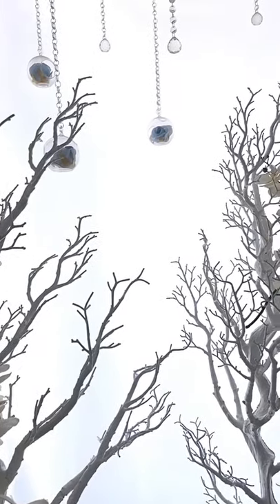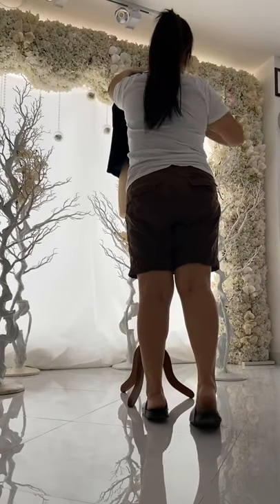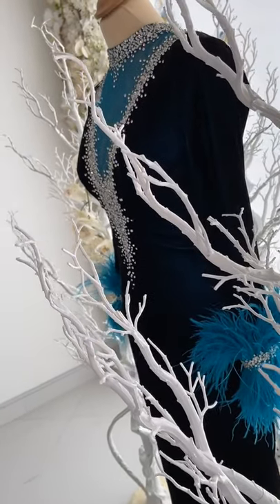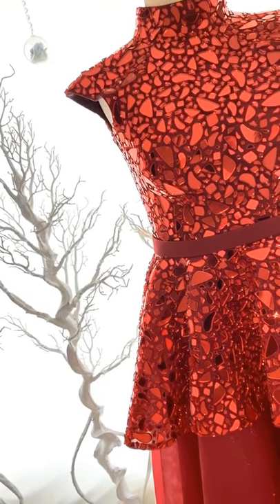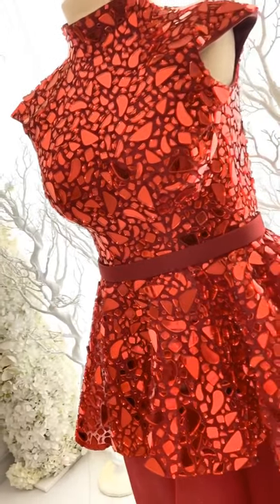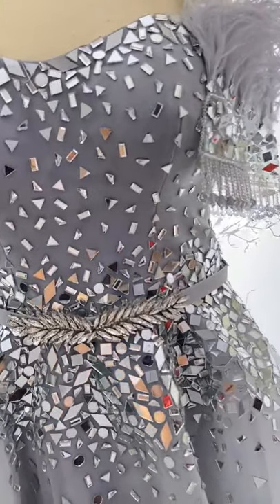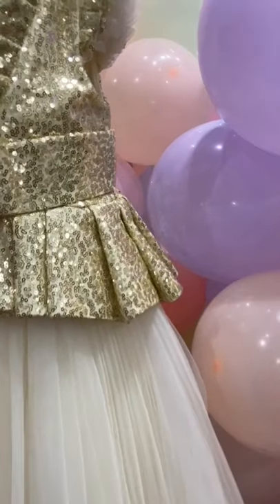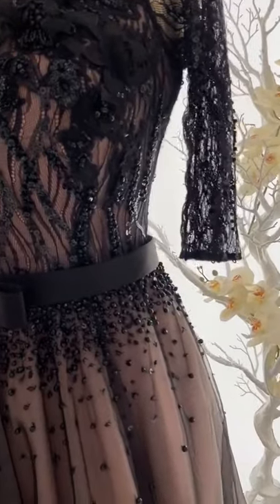DIY Fashion Shoot Part 1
Please note that I don't have any professional photographers to help me out. We also don't have that equipment that they use for professional shoots. These videos are all taken by myself and an iPhone.

This shoot is only done inhouse and with the aid of an iPhone. I hope you guys enjoy it!